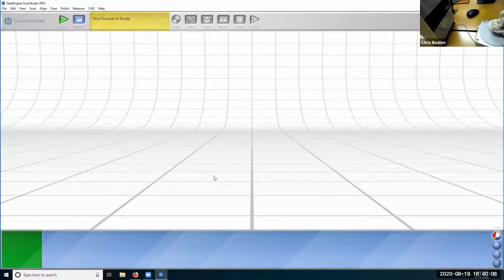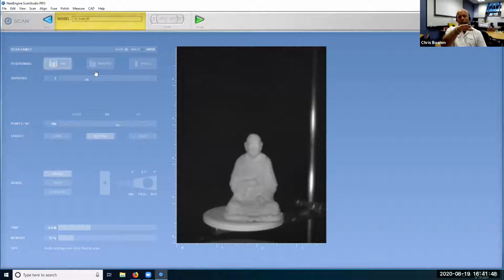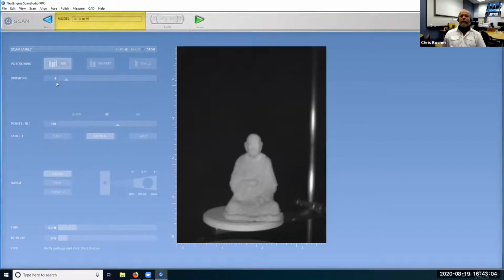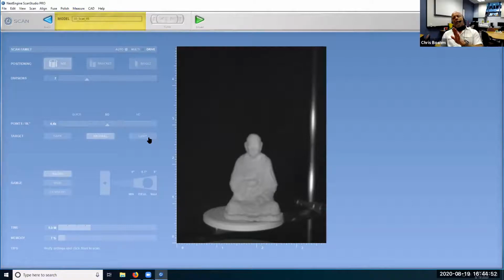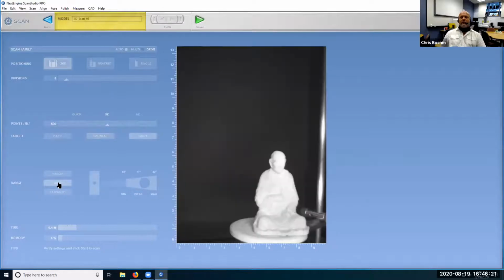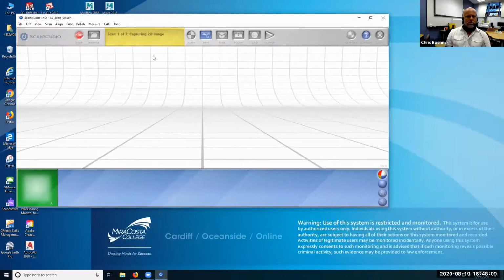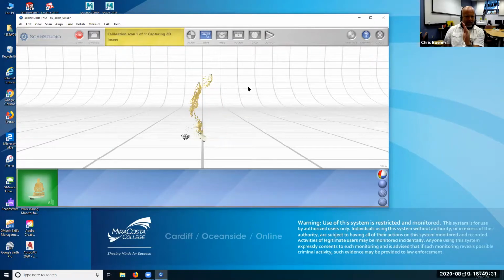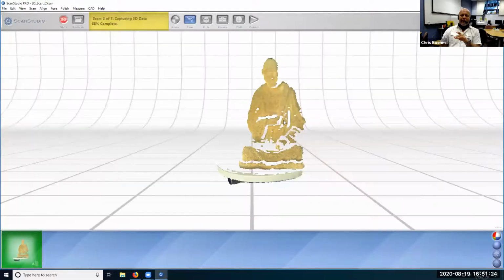10.2 - NextEngine 3D Scanner - Initial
An overview of the NextEngine desktop scanner and its softwares: Scan Studio and Rapidworks.  Beginning the scan process.